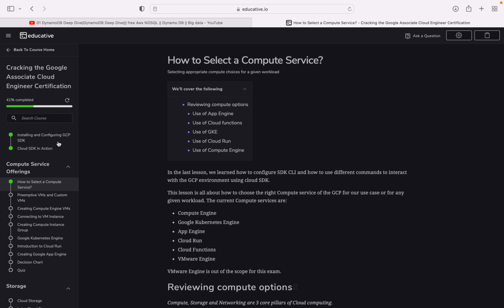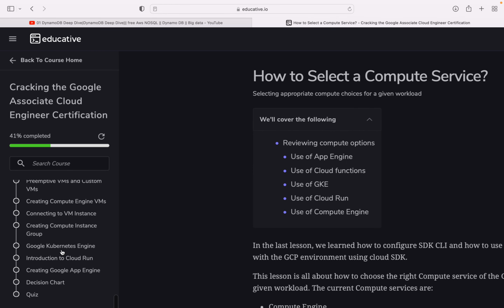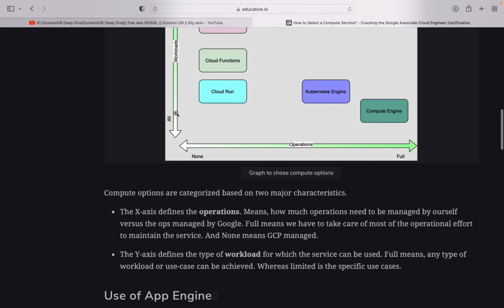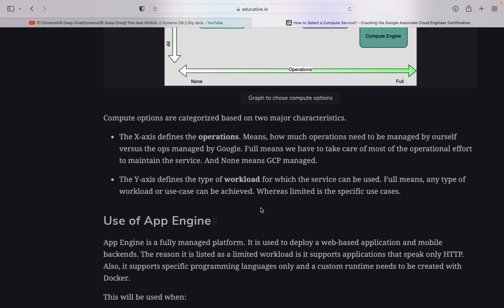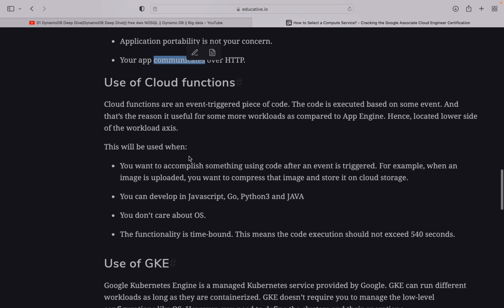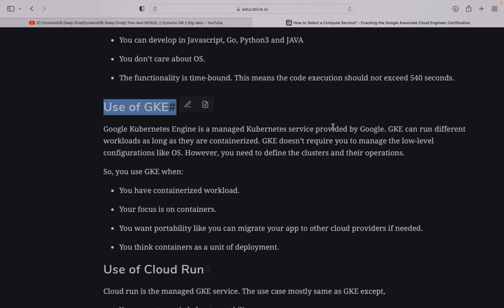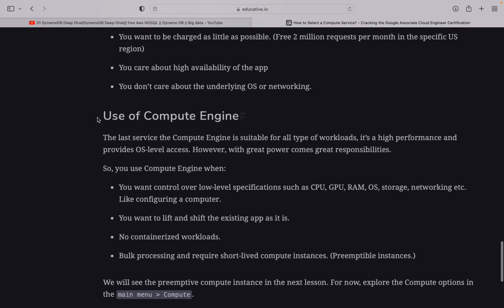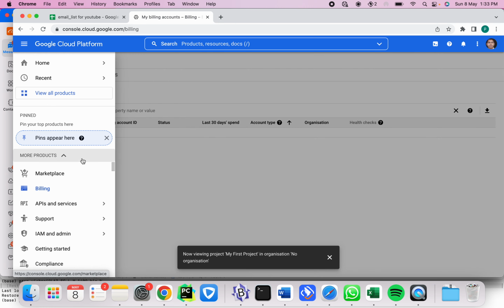GCP How to Select a Compute Service|| data engineer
Reviewing compute options
Use of App Engine
Use of Cloud functions
Use of GKE
Use of Cloud Run
Use of Compute Engine

VMware Engine is out of the scope for this exam.

Reviewing compute options#
Compute, Storage and Networking are 3 core pillars of Cloud computing.

So, for Compute, we have different options. How would you know that you picked the right one for the given scenario? Well, the compute service offerings are dedicated to solving a set of user’s problems. So, identifying the key problem and matching it with the characteristics of the Compute service will do the work.

So, let’s explore the different options provided.

svg viewer
Graph to chose compute options
Compute options are categorized based on two major characteristics.

The X-axis defines the operations. Means, how much operations need to be managed by ourself versus the ops managed by Google. Full means we have to take care of most of the operational effort to maintain the service. And None means GCP managed.

The Y-axis defines the type of workload for which the service can be used. Full means, any type of workload or use-case can be achieved. Whereas limited is the specific use cases.

App Engine is a fully managed platform. It is used to deploy a web-based application and mobile backends. The reason it is listed as a limited workload is it supports applications that speak only HTTP. Also, it supports specific programming languages only and a custom runtime needs to be created with Docker.

This will be used when:

You don’t want to do operations and just want to focus fully on development.

You don’t care about the OS.

You want high availability of the app across geographic locations.

Application portability is not your concern.

Your app communicates over HTTP.

Cloud functions are an event-triggered piece of code. The code is executed based on some event. And that’s the reason it useful for some more workloads as compared to App Engine. Hence, located lower side of the workload axis.

You want to accomplish something using code after an event is triggered. For example, when an image is uploaded, you want to compress that image and store it on cloud storage.

You can develop in Javascript, Go, Python3 and JAVA

You don’t care about OS.

The functionality is time-bound. This means the code execution should not exceed 540 seconds.

Use of GKE#
Google Kubernetes Engine is a managed Kubernetes service provided by Google. GKE can run different workloads as long as they are containerized. GKE doesn’t require you to manage the low-level configurations like OS. However, you need to define the clusters and their operations.

So, you use GKE when:

You have containerized workload.

Your focus is on containers.

You want portability like you can migrate your app to other cloud providers if needed.

You think containers as a unit of deployment.

Cloud run is the managed GKE service. The use case mostly same as GKE except,

You are not worried about portability.

You want Google to manage cluster creation.

Your workloads are containerized.

You want to be charged as little as possible. (Free 2 million requests per month in the specific US region)

You care about high availability of the app

You don’t care about the underlying OS or networking.

The last service the Compute Engine is suitable for all type of workloads, it’s a high performance and provides OS-level access. However, with great power comes great responsibilities.

So, you use Compute Engine when:

You want control over low-level specifications such as CPU, GPU, RAM, OS, storage, networking etc. Like configuring a computer.

You want to lift and shift the existing app as it is.